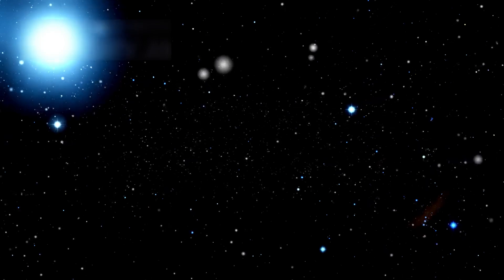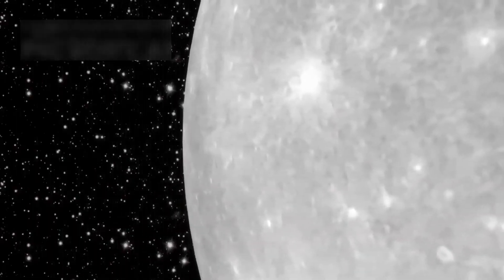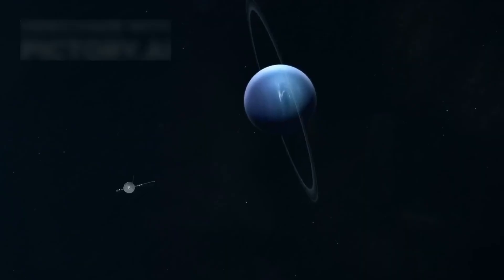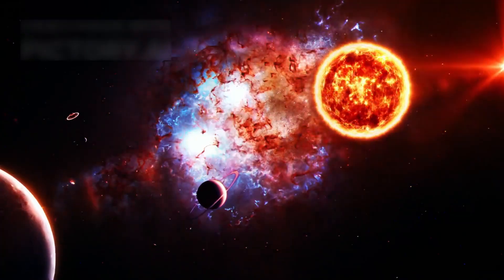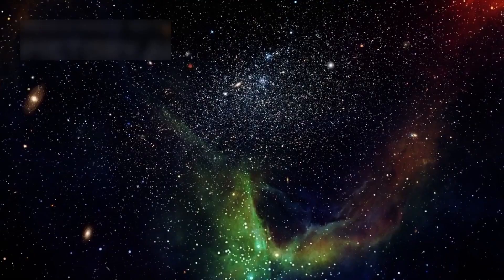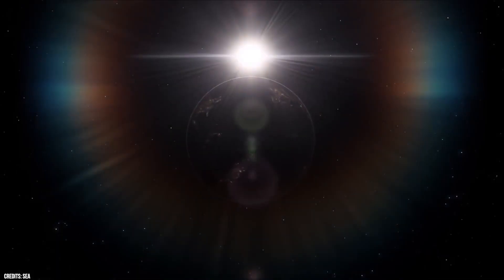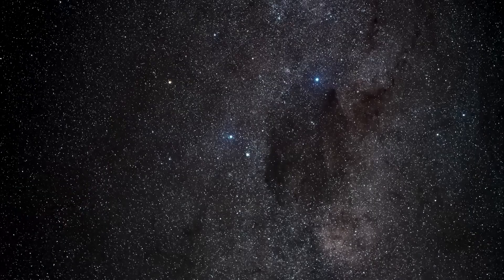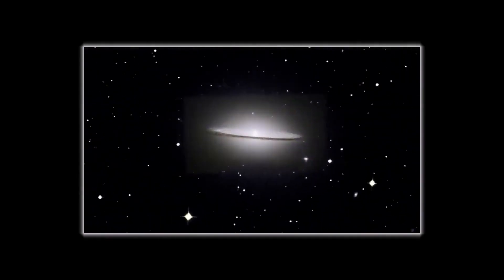James Webb Telescope Reveals the TRUE Scale of the Universe